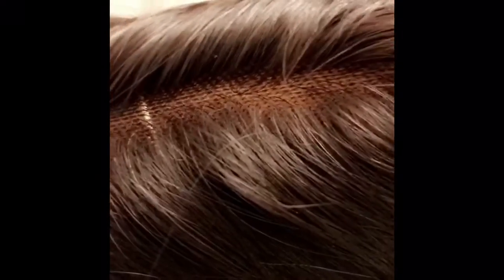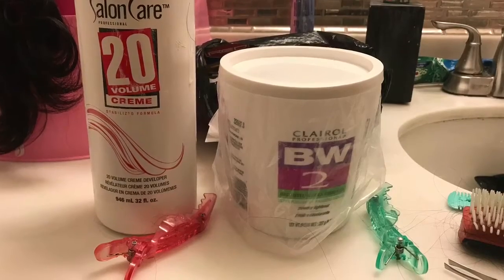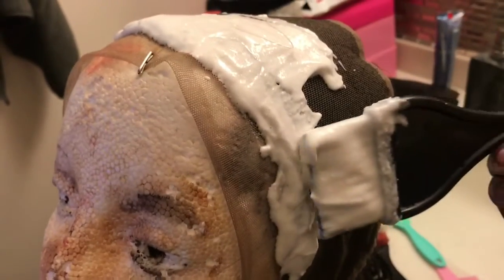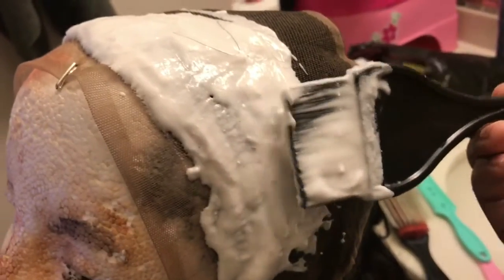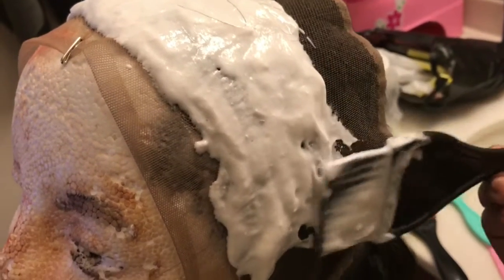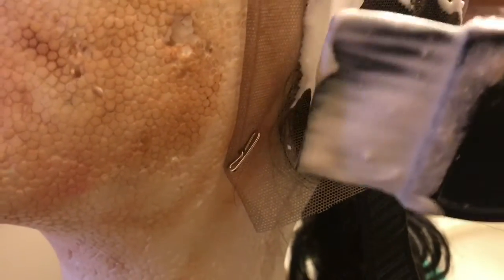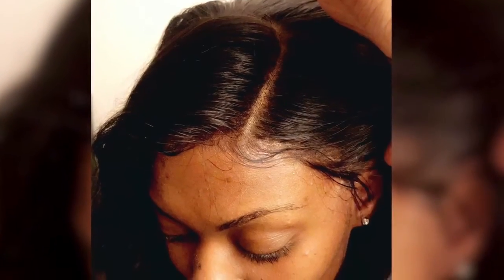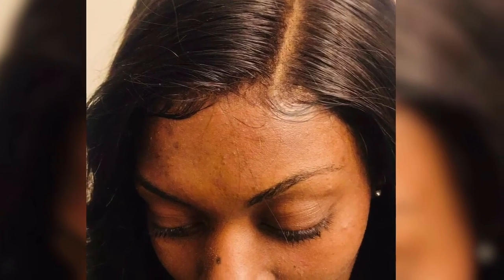HOW TO BLEACH THE KNOTS ON YOUR FRONTAL/CLOSURE!! ( TALK THROUGH)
THIS WAS MY FIRST TIME DOING A FONTAL!!!
This just a quick video to show u guys how i bleach the knots on my closures/Frontals!!
My Model is my lovely little sis!
PLEASE EXCUSE MY MANNEQUIN HEAD LOL MY NIECE WANTED TO PLAY IN MAKEUP